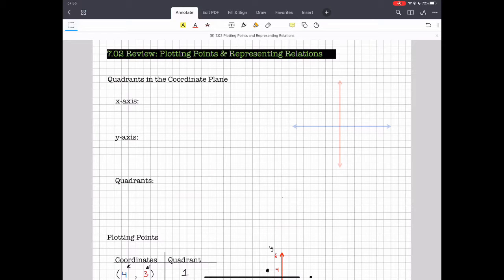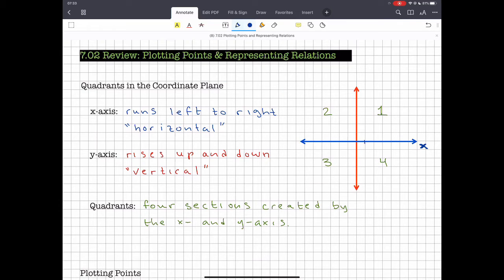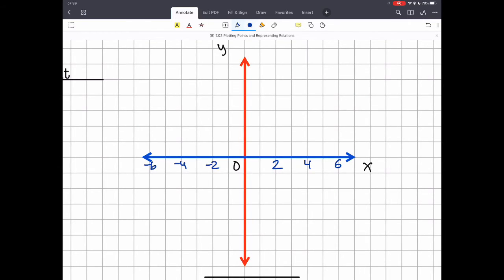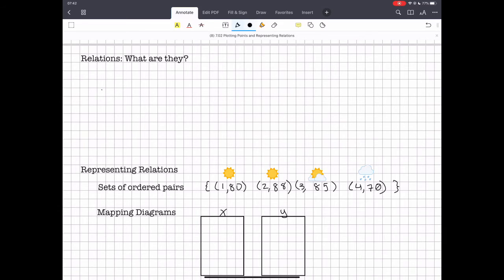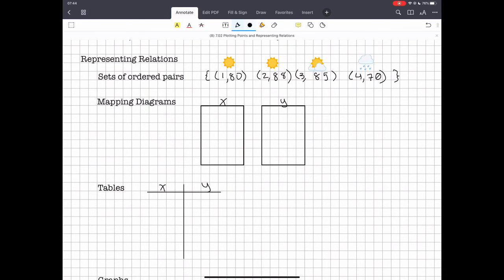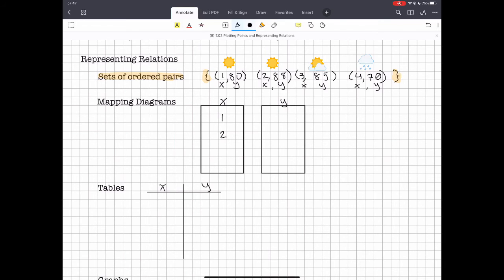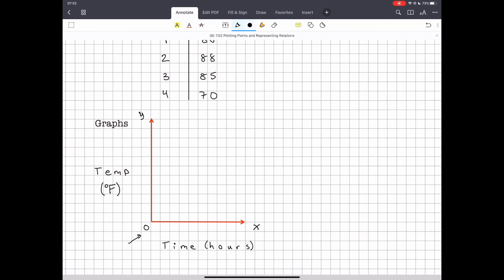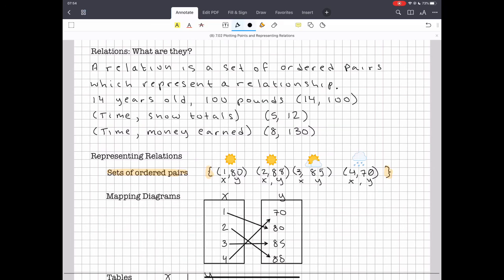Review of Plotting points & relations - Grade 8 and Algebra 1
In this video, we will use mapping diagrams, sets of ordered pairs, and coordinate planes to graph relationships. This video is intended as a review for 8th-grade math and Algebra 1 students.

Gear:
RECORDING SOFTWARE: iMOVIE